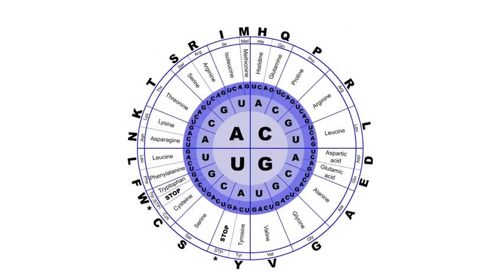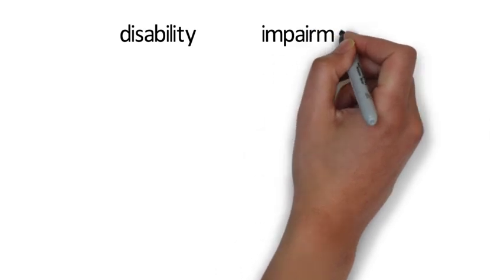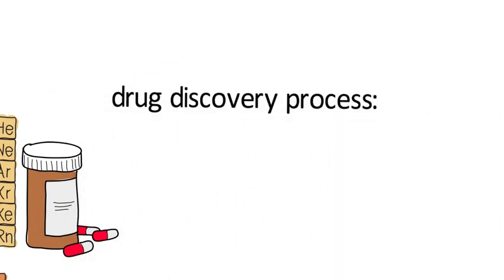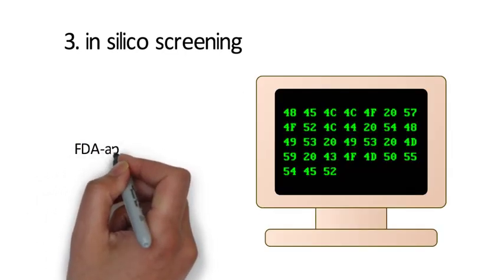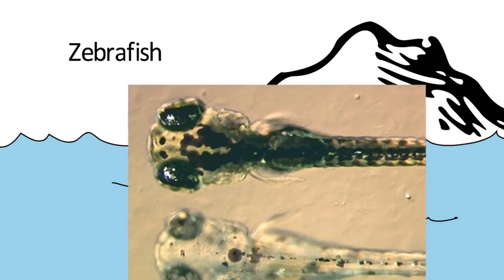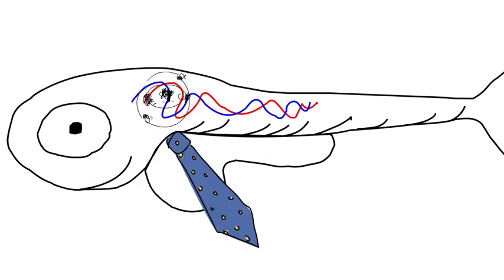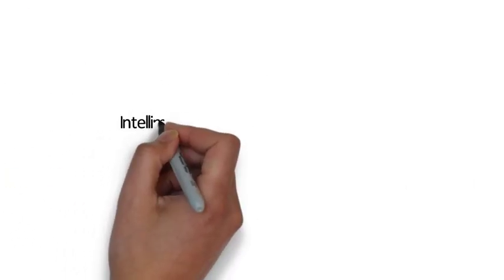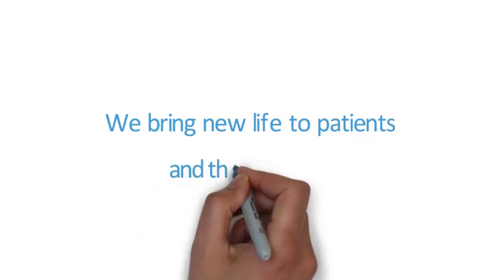Zebrafish — Drug Discovery in Dravet Syndrome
Intellimedix aims to treat Dravet through an innovative and personalized approach to drug discovery.